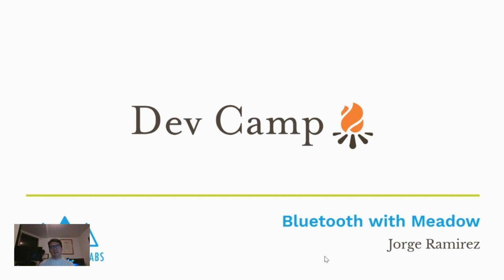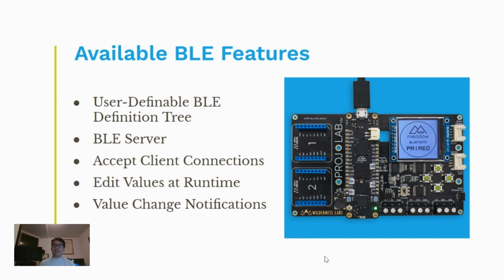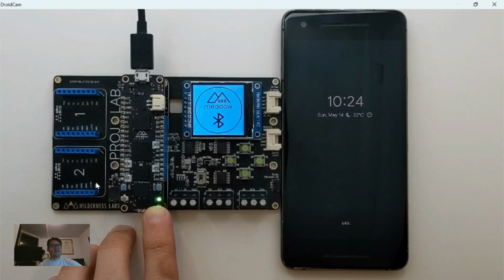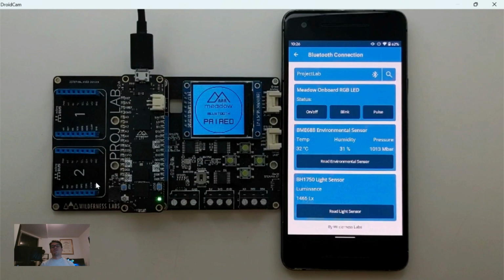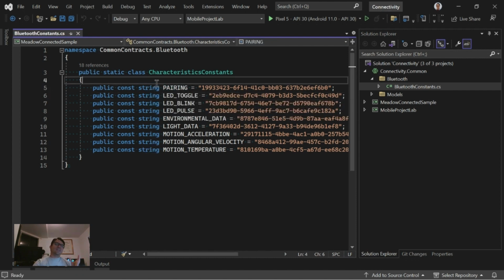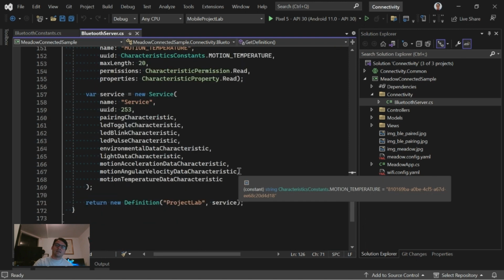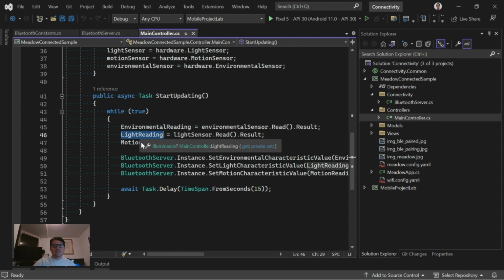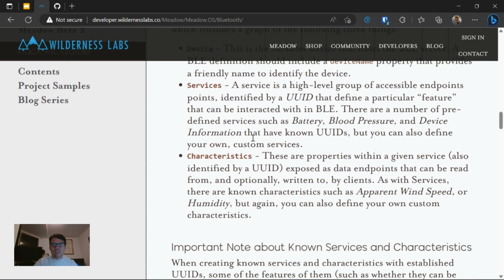Using Bluetooth with Meadow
This session Jorge shows you how to use Bluetooth with Meadow using a Project Lab and a MAUI companion app.